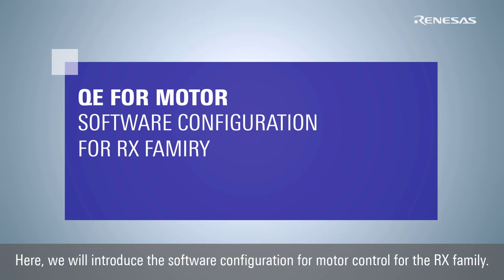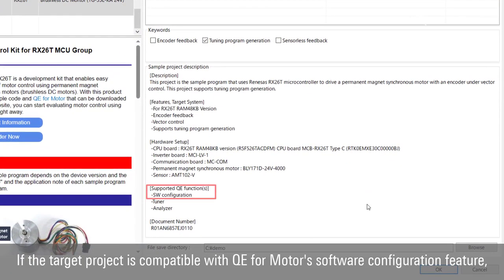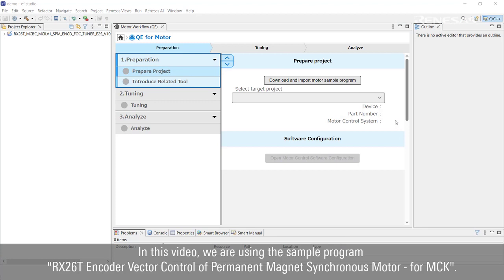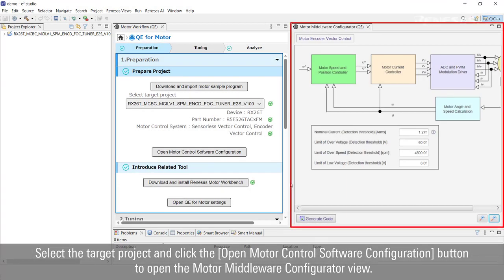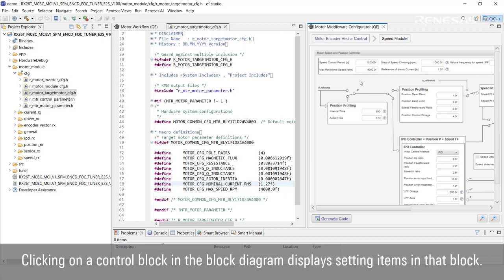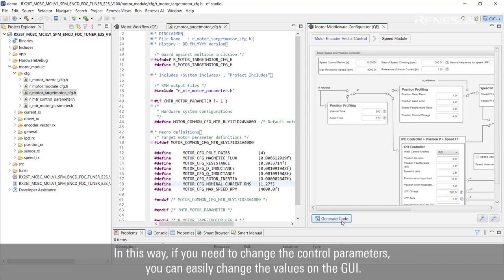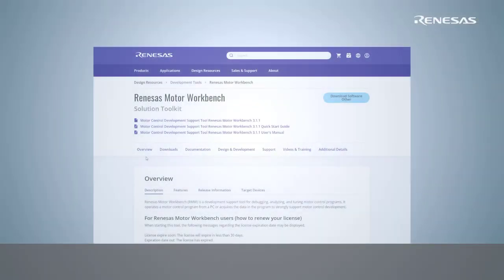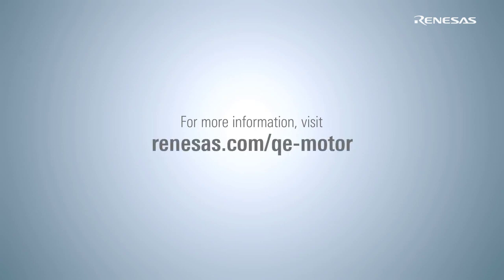QE for Motor Tutorial: Motor Control Software Configuration for RX Family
This video demonstrates how to set the software configuration for motor control for the RX family.